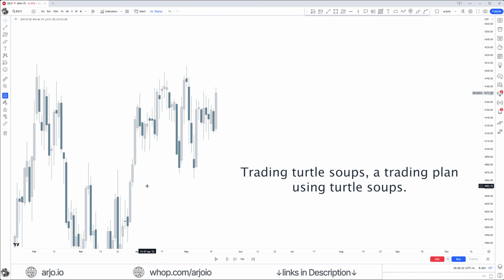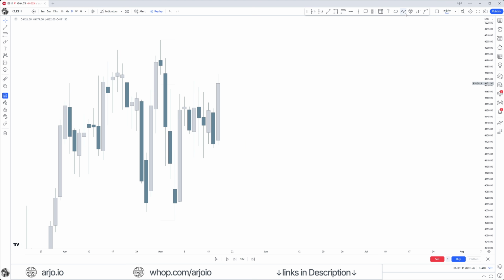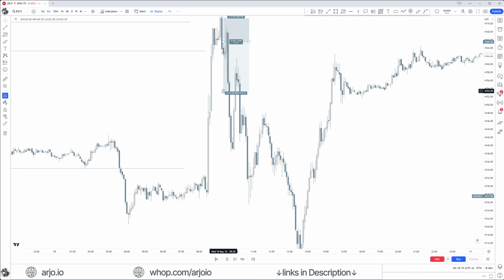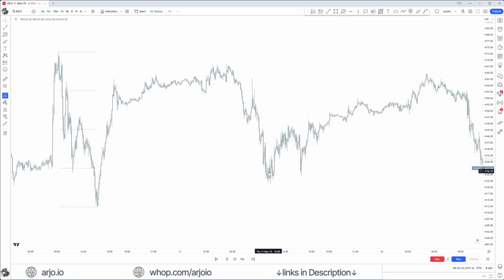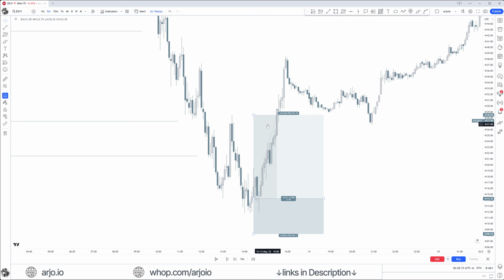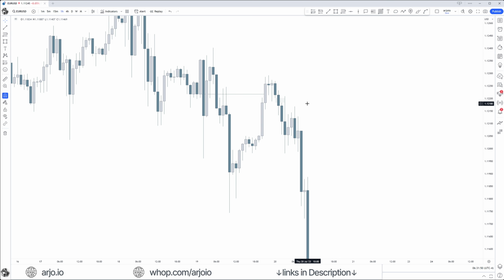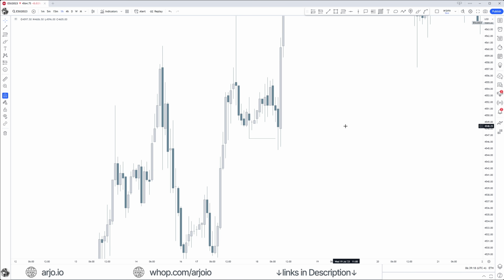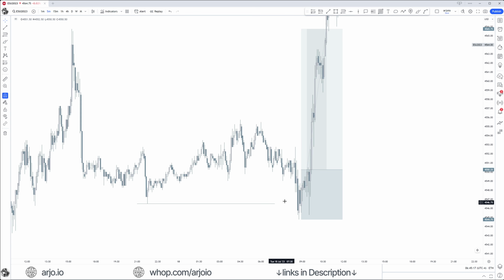Full Trading Plans using Turtle Soups - Ep 28